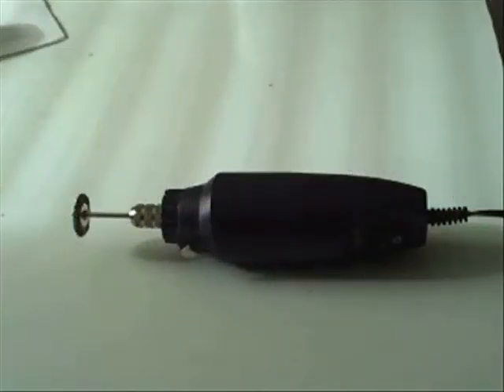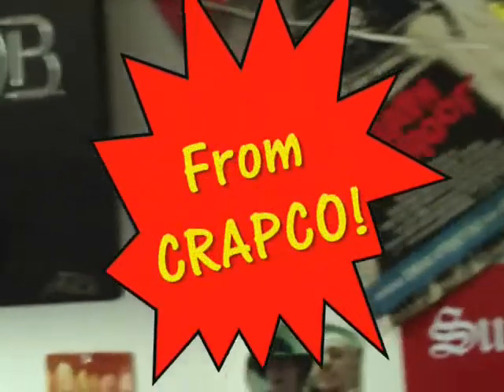The new Rotoshave!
Roto shave. From Crapco!